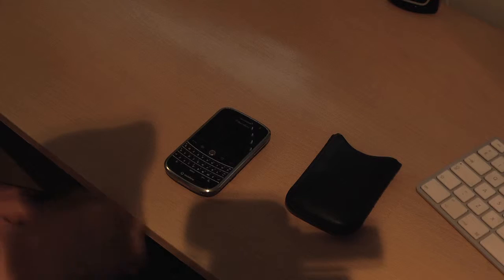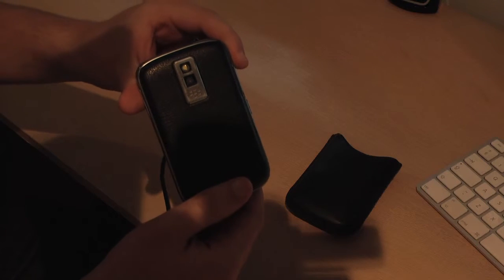Ebay: Blackberry Bold